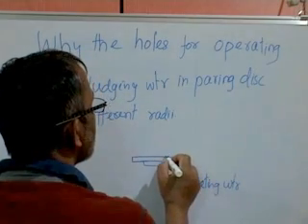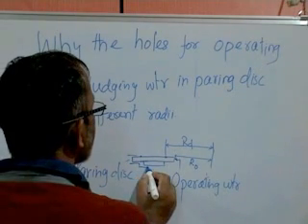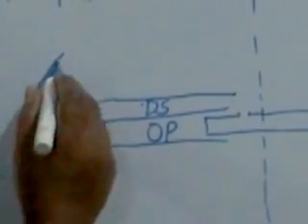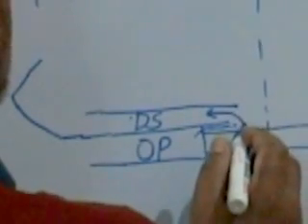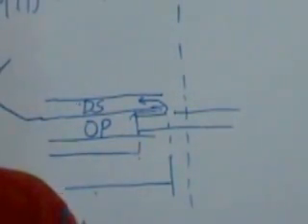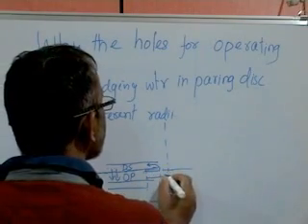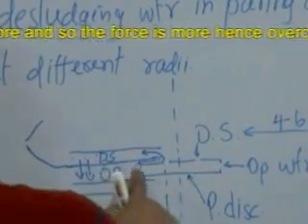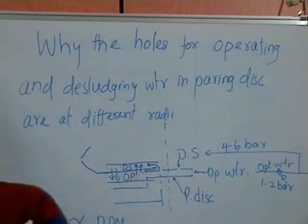paring disc of purifier in ships class 4 orals question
There are two supplies of water through the paring disc, but how is it that the individual waters go to their respective places although both are supplied by one common paring disc,what is the reason that the paring disc has two sets of holes each on separate radius.What is the theory behind the separation between these two and going for their purposes correctly without any extra pipe